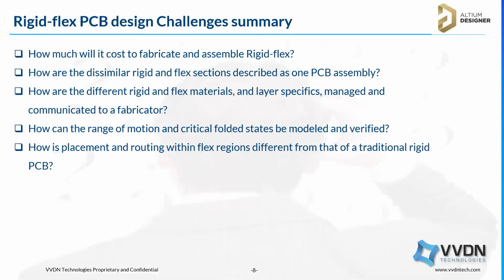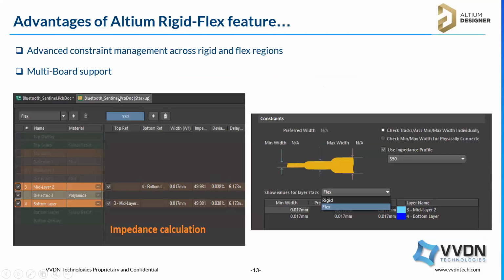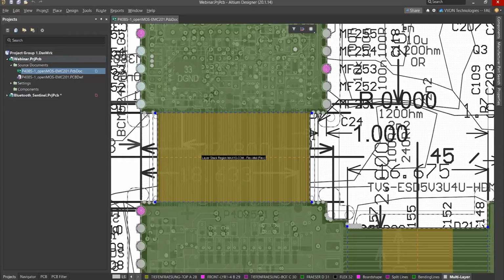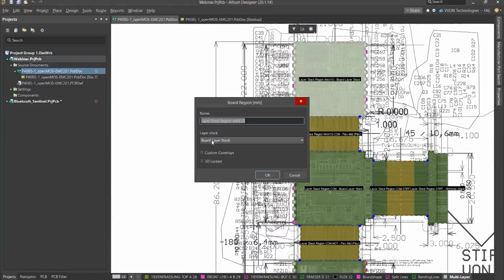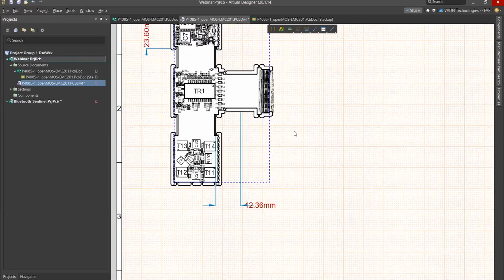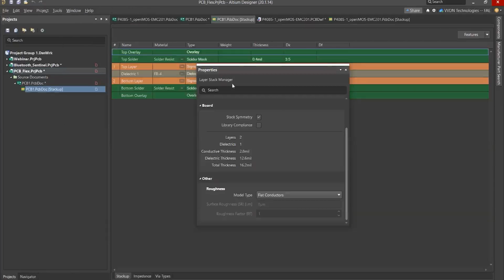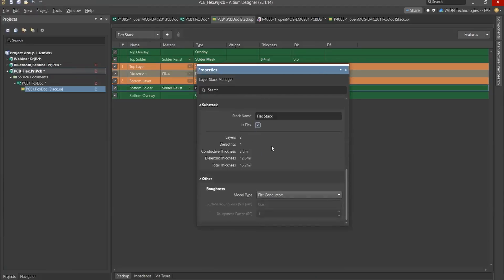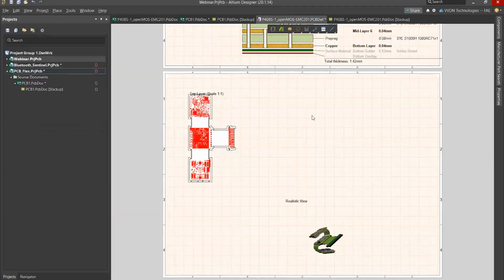Live Webinar: Modern Rigid-Flex Design In Altium Designer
Live webinar conducted by VVDN Tools powered by VVDN Technologies(Altium's value-added re-seller in India)

Webinar Details:
Date: November 11, 2020
Hosted by: Priyankar Ghosh, Senior Field Application Engineer

The webinar covered the following:
- Rigid-Flex Design Overview
- Challenges of Rigid-Flex PCB Design
- Advantages of Altium Rigid-Flex feature
- Modern Rigid-Flex Substrates
- Live Demo
- Q&A